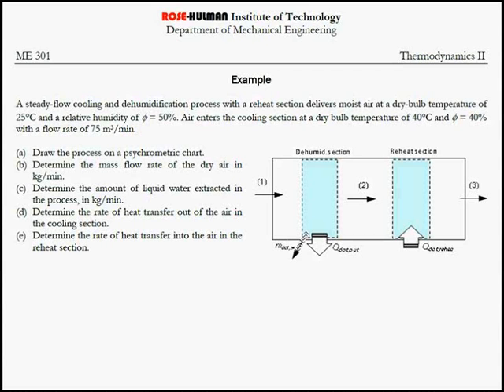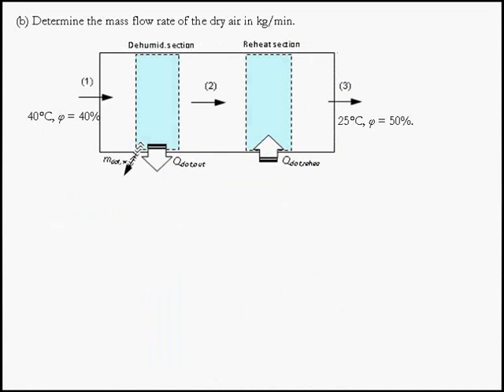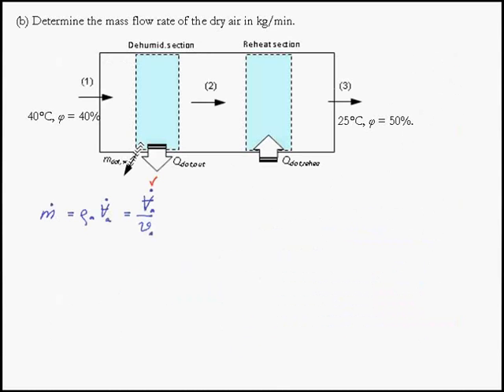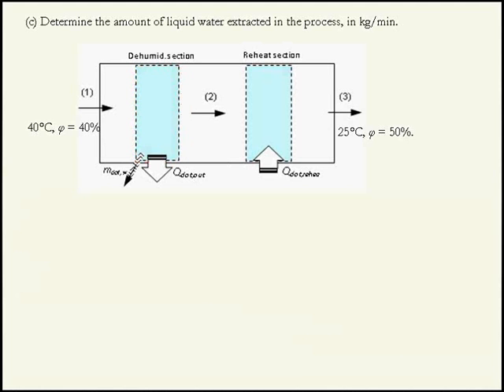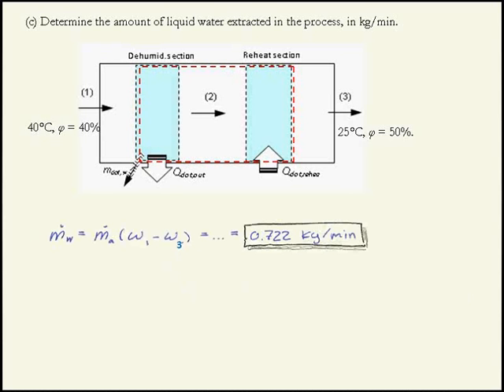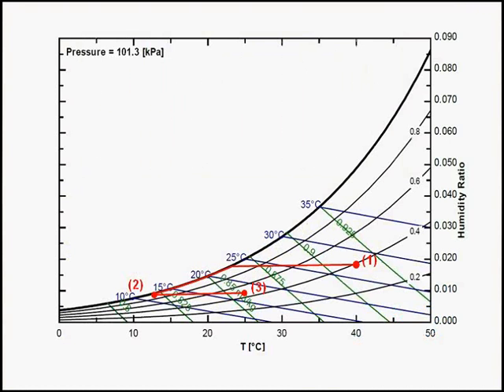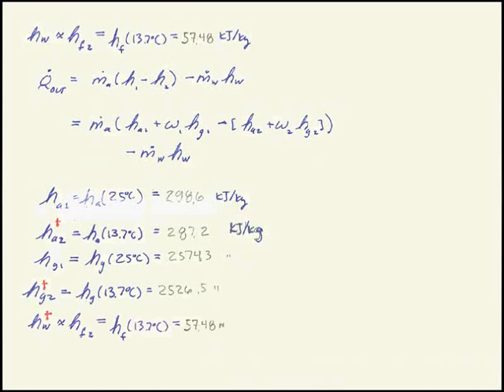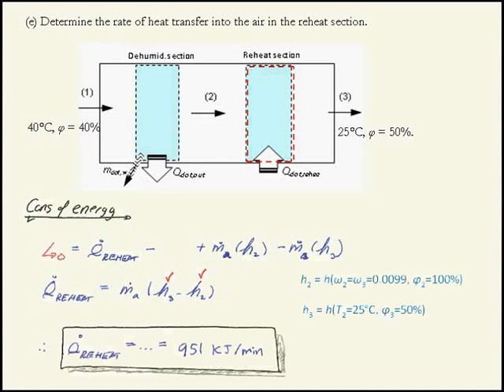Air conditioning example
Pyschrometric conservation example with dehumidification and reheat